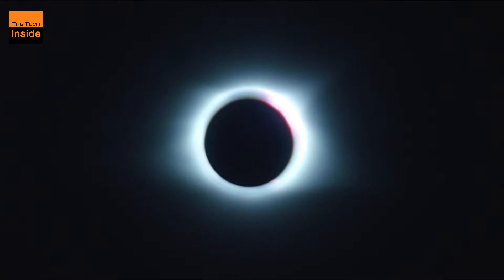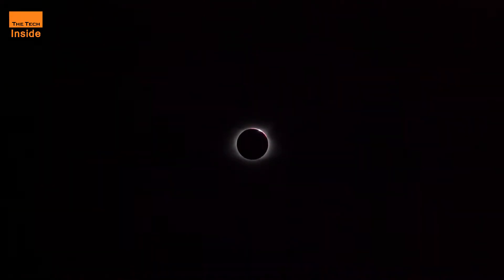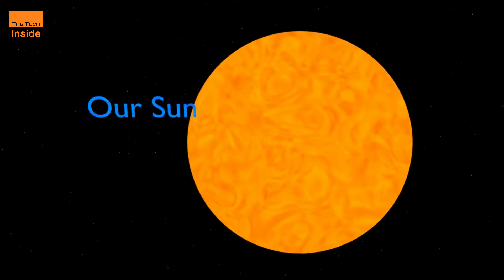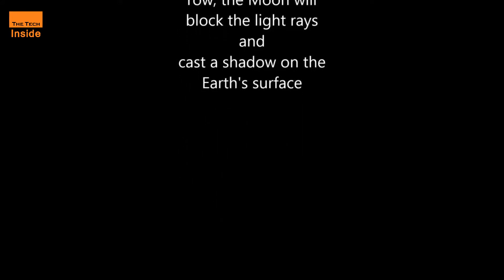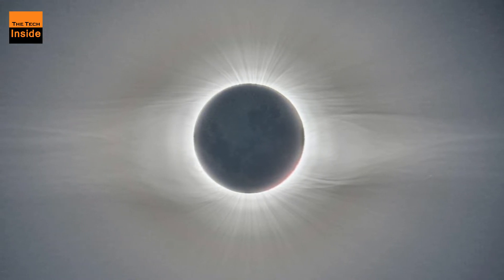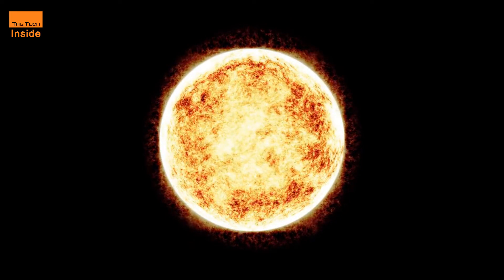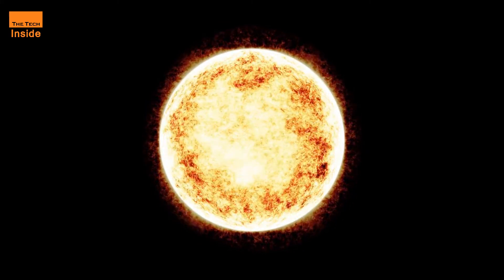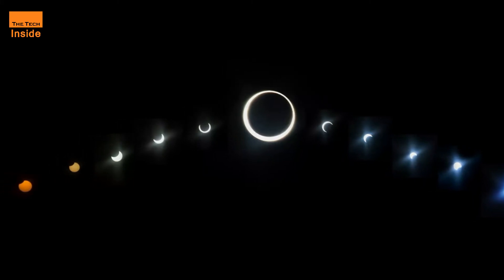'Ring of fire' solar eclipse: How and when to watch this Sunday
The Solar Eclipse 2020 Ring of Fire to occur this Sunday. It appear in parts of Asia and Africa. Good news is you can still part of this show even if you are not present in these parts. You can still watch this spectacular show online.

Time and Date lets you dial in details for your area, and tells you whether you're in line for the full eclipse, a partial eclipse or no eclipse at all.

A NASA website also shows the eclipse path on an interactive map and lets you zoom in to find a viewing location.